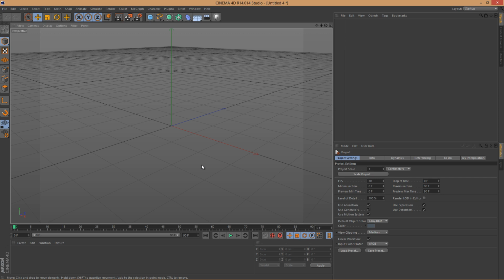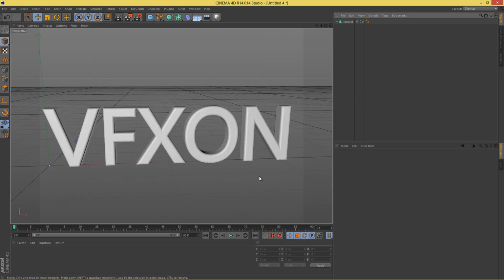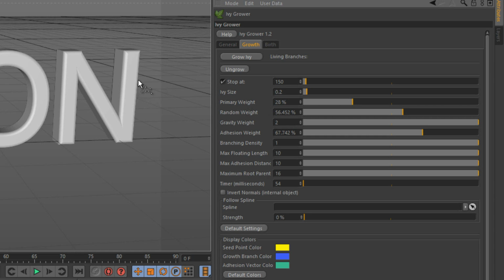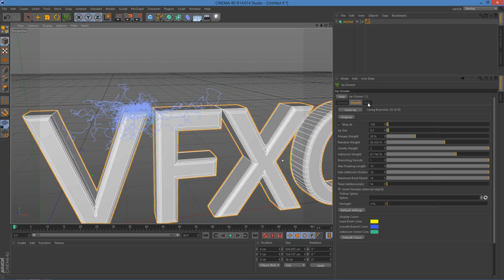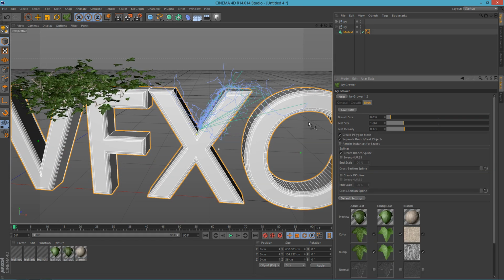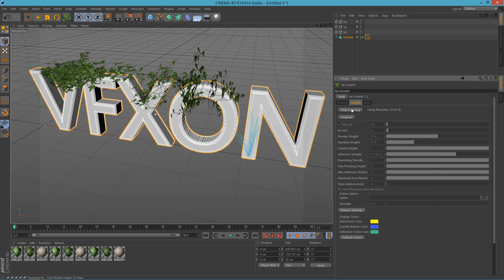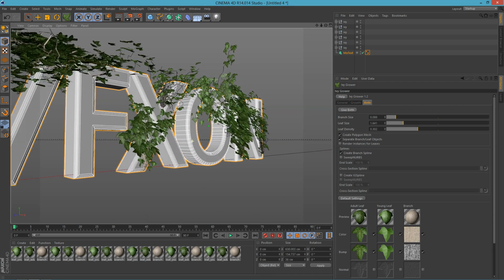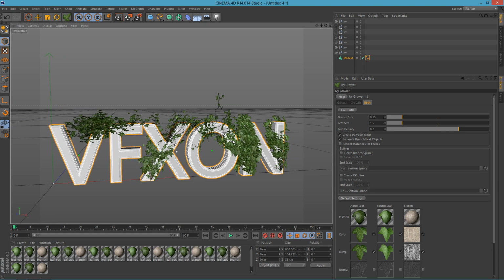Cinema 4D Ivy Growing Tutorial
In this tutorial using Cinema 4D we will grow ivy around text or object using ivy grower.